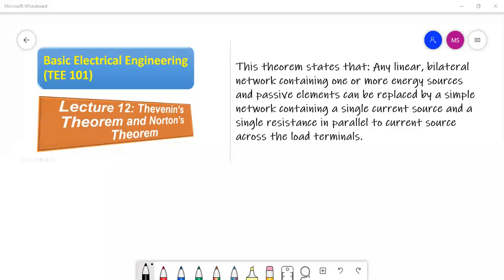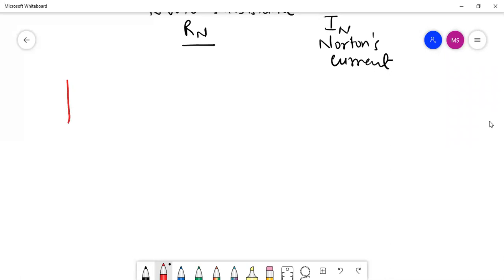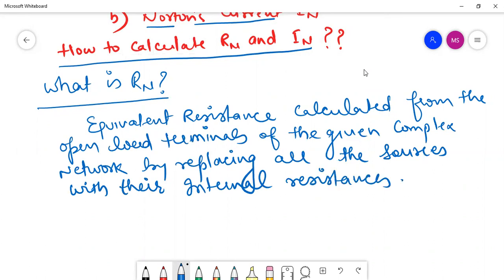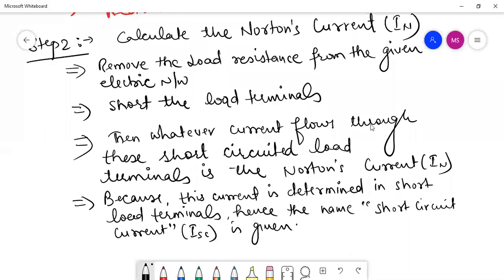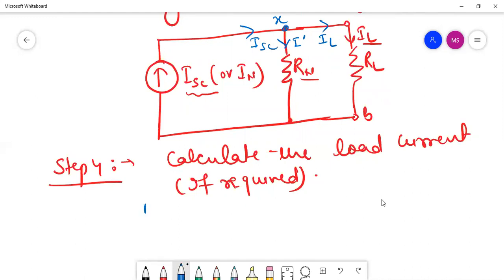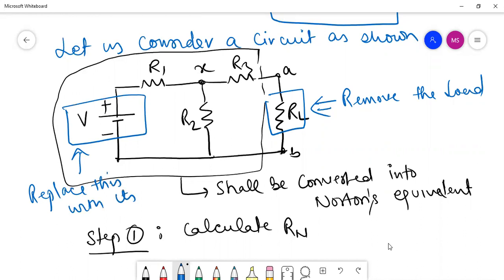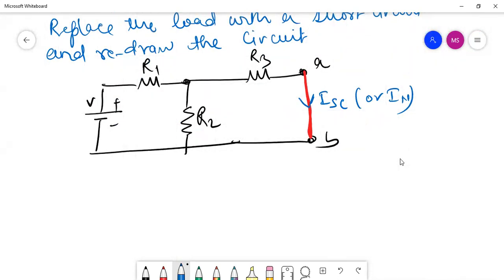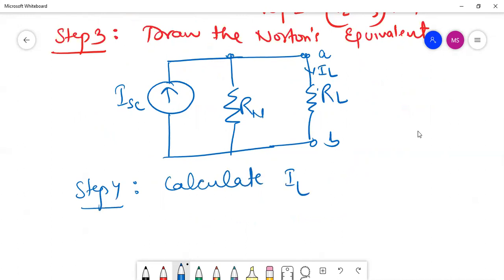TEE 101/TEE 201 _ Lecture 12 (b) _ Norton’s Theorem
This video covers an introduction to Thevenin's Theorem and procedure to solve a network using Thevenin's Theorem